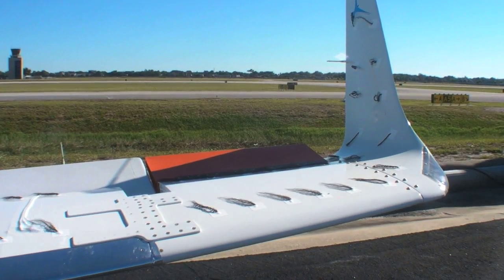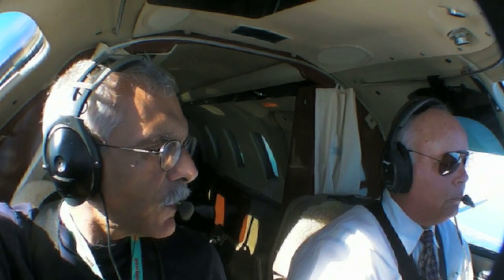Tamarack's CitationJet Active Winglets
Two weeks ago, AVweb reported on Tamarack Aerospace's unique active winglet technology that substantially reduces drag, dramatically increasing climb rate and reducing fuel burn in cruise. At NBAA in Orlando, Florida, AVweb's Paul Bertorelli flew with the system in a CitationJet. Here's his report.